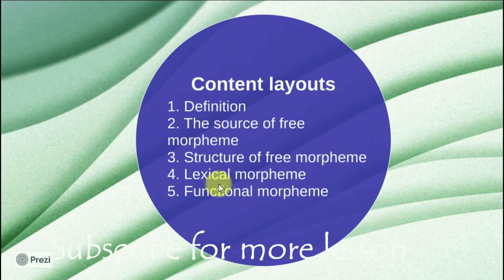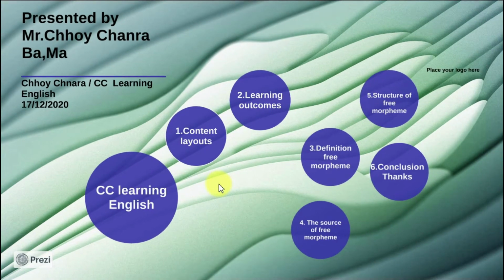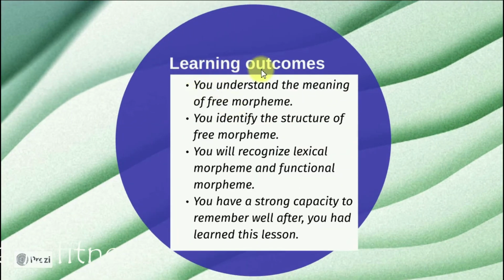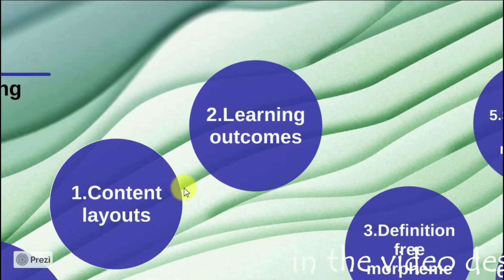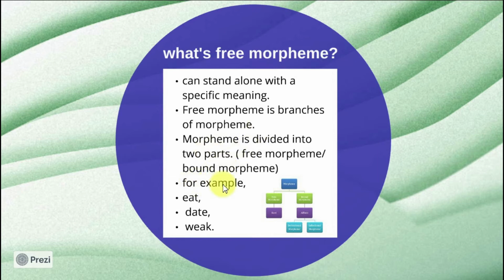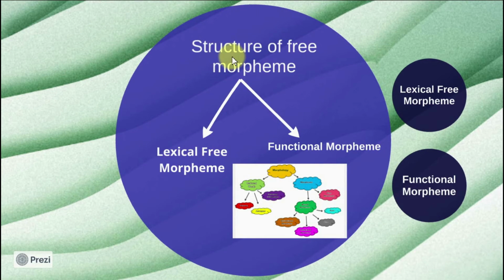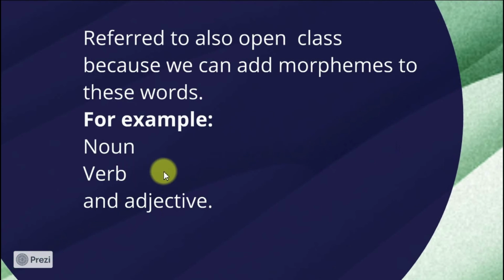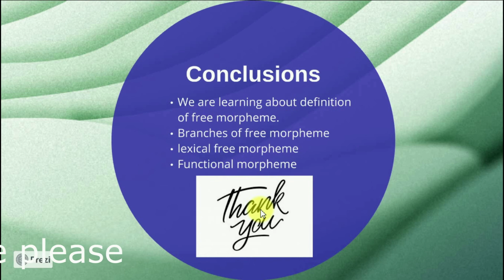Morphology: 3 |How to be clear of branches of free morpheme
Dear fans
Welcome to CC learning the English Channel. CC learning English was created for purpose of sharing English knowledge and motivating idea.

 In the previous lesson, we had learned about how to Study Morpheme, and Today, CC learning English will share more lesson. The topic is learn How to be clear of branches of free morpheme in morphology.
This lesson will provide you some advantages if you take the time to concentrate on it.
The core lessons
• Understanding the definition of free morpheme.
• Identify the branches of free morpheme.
• Understanding the advantages of learning free morpheme.
• Understand the lexical free morpheme and functional morpheme.
• Improvement of your linguistic English.
If you have any trouble with healthy and fitness, Find link here to fit with you!
Synapse Xt (view mobile) The Leading Brain Health, Anti-tinnitus and Hearing Improvement on the Market. Converting At 2-3

Promind Complex - New #1 Brain Offer With $624 Cart Value
Unlock Your Hip Flexors Revamped For 2020! (view mobile)

I would like you to know some features of this channel and well-known YouTube is a free to use service in sharing platforms.
The rise of technology is one factor that drives people to quickly access information around them such as online learning
Therefore, I see the content of using YouTube properly to create a lesson for sharing. Because nowadays is the time that high Technology so most of the people use a smartphone for the search for learning. That is the best way for someone who wants to capture skill, knowledge to build your dream come true. it's better than we use the smartphone wrong target and spend the valuable time on bad things because all of you love money why you use to spend money on nothing benefit to ourselves. I am not strong qualified as you desire but I could share what I had to know expectantly is English literature or anything if I can help you I will be
In finally, I suggest you that, please invest your time for the future day. By the start from now on. Education is the best friend who never walks away from you while you are facing a problem.
Warm thank
Sincerely
Mr. Chanra Liam, BA, MA English literature